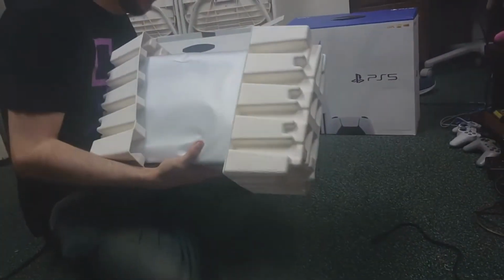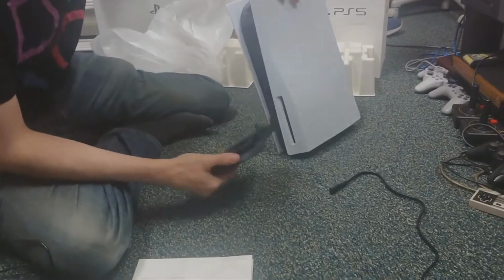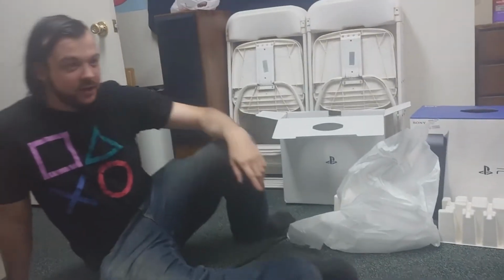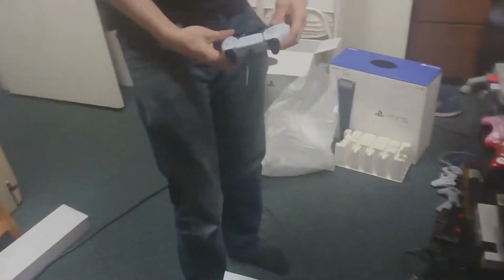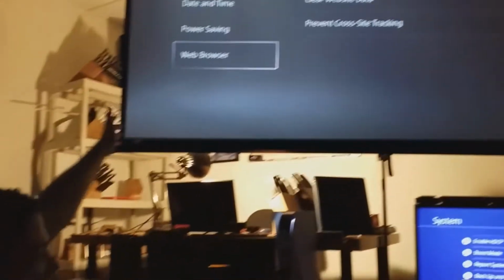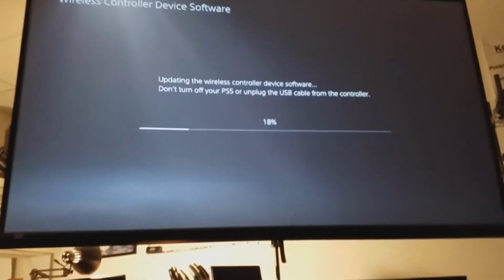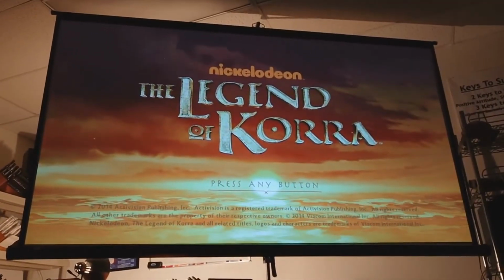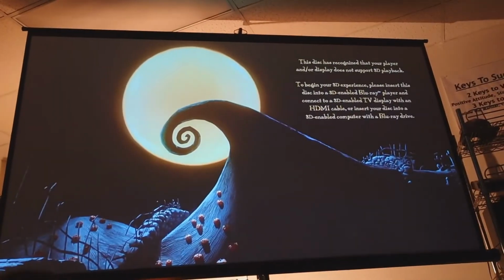PlayStation 5 Unboxing and Testing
Unboxing, Set up and testing of the Next Generation PlayStation. (It's the fifth one)